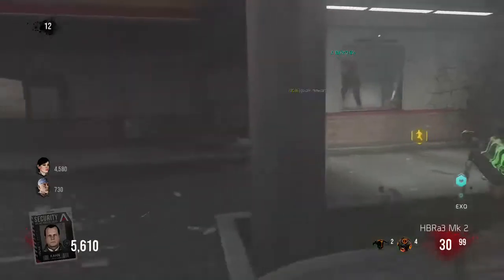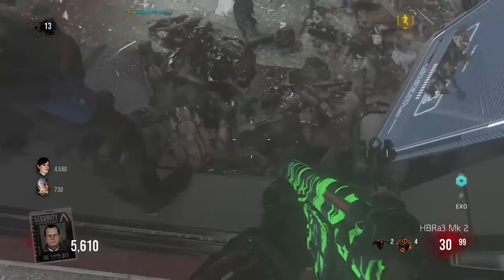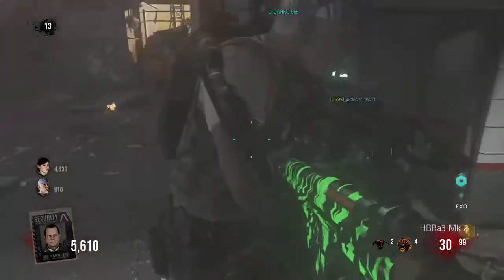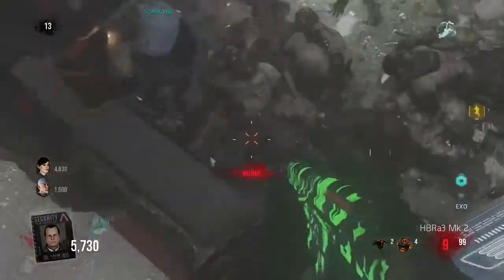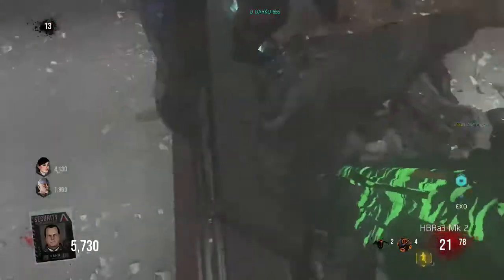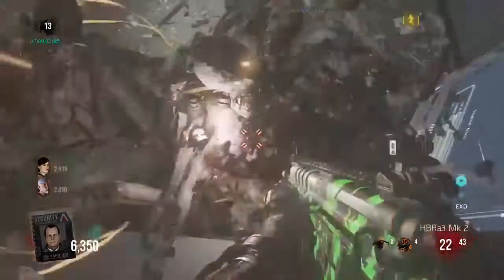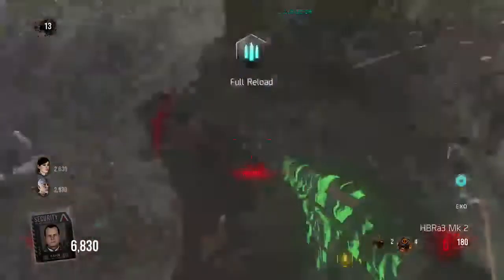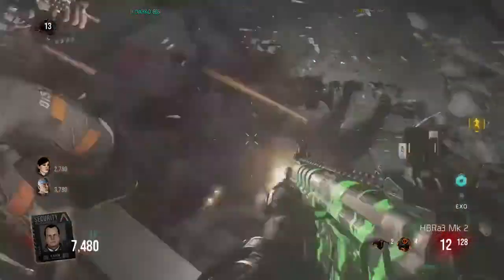NEW EXO ZOMBIES INVINCIBILITY GLITCH ON BURGER TOWN!!!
Hey guys what you are watching today is a really easy exo zombies invincibility glitch on the new exo zombies map! All you do is just stand in the window and they can't kill you. Easier than your mom in bed...

What do I post on my channel? The gameplays I post are DNA Bombs and Vicious Medals along with high scoring gameplays. For the commentaries, I do stories, a Ninja Knows All series, ninja defuse montages, and a  bunch of other awesome things. Thanks Fam!